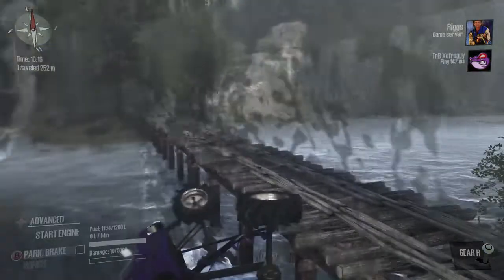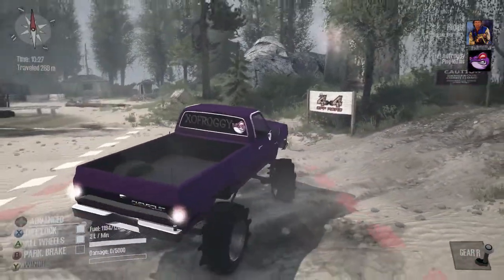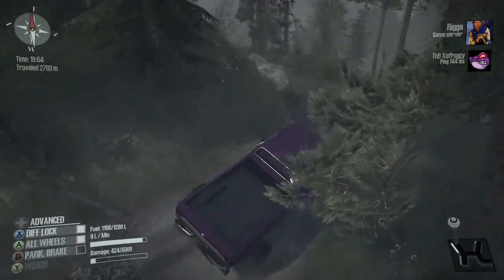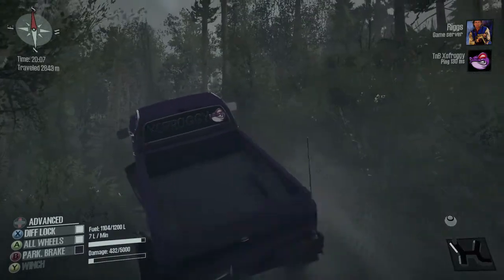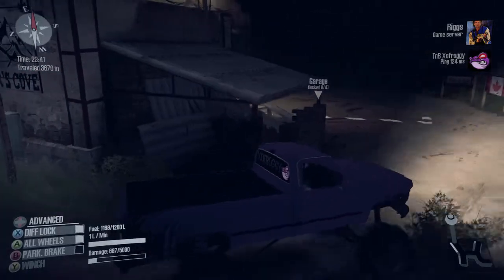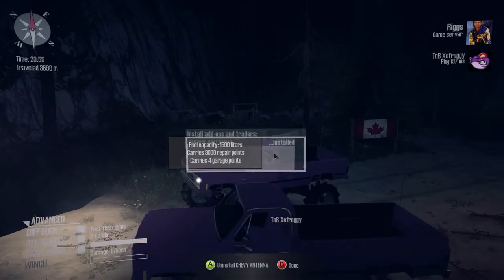50 SUBS EXCLUSIVE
CATCH THE LIVE PREMIERE ALSO ON DISCORD

Welcome to RIGGSindoors. We are in Spintires Mudrunner checking out a NEW TRUCK from xoFroggy. Frog is along for the ride! This truck is a work in progress and is not currently on the Steam Workshop.

I went through the month of December riding with 2. I got my third a week ago today. After deciding to reinvent the channel and only focus on driving simulators, I have gained 47 in the last week.

Do you do daily or weekly videos?
I do Daily Videos. Almost. I have a scheduled day depending on which series I am doing.

Mudding Mondays - Spintires Mudrunner and the Original

Transport Tuesdays - Transport Fever

Long Haul Thursdays - American Truck Simulator and Euro Truck Simulator 2

Farming Fridays - Farming Simulator 2019 with all the mods I can think of.

What other games do you play? Will we see other games on the channel?
I have a large library... and it grows quite a bit. If you want to see other games on the channel, make a comment on the Facebook page.

I'm a modder and I would like you to showcase my mod.
All you gotta do is reach out! I love trying out new mods and will definitely give my honest opinion.

I'm a modder and you showcased my mod. Can I embed your video on my workshop?
YES!!! Just make sure you embed it though!!

Can I play with you online?
In the future I am hoping to have a subscriber on with me during a live stream. We need a lot more subs before we can even think of doing that though.